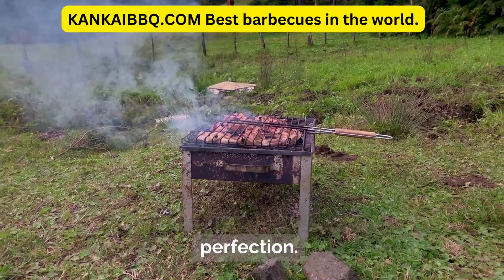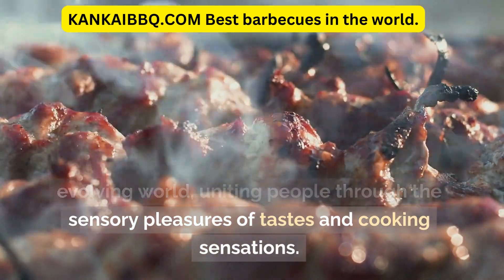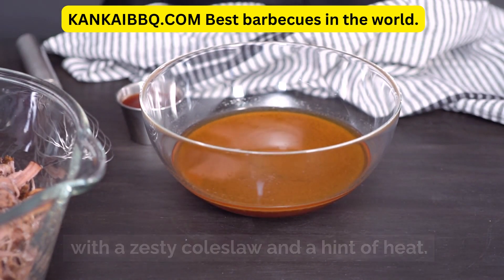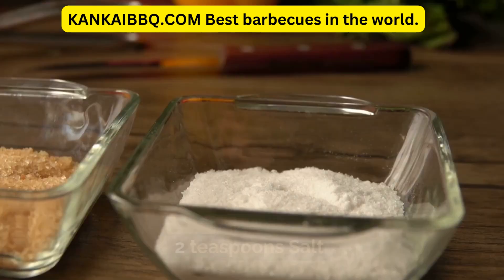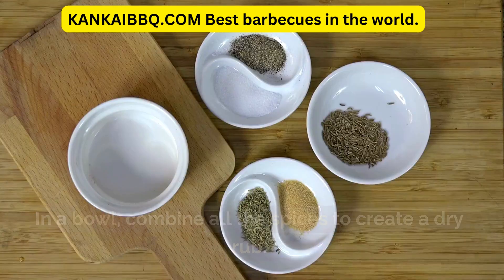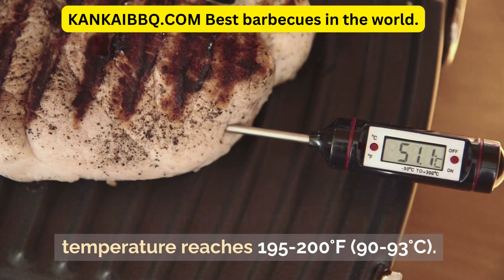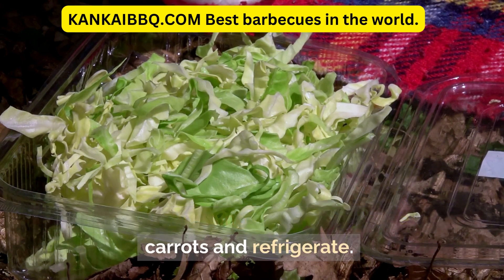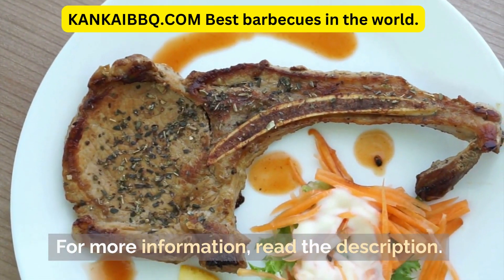"Southern Pulled Pork: A Taste of the American South"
"Join us for a mouthwatering journey into the heart of the American South with our Southern Pulled Pork. This flavor-packed dish is served with a zesty coleslaw that will tantalize your taste buds. The secret is in the rub! Our video introduces you to a delightful sandwich that combines tradition and innovation in the world of grilling. Discover the essence of the American South with Kankay and elevate your BBQ game. and try the Kankay 3.0 Barbecue Grill